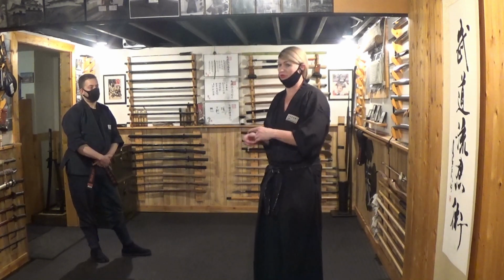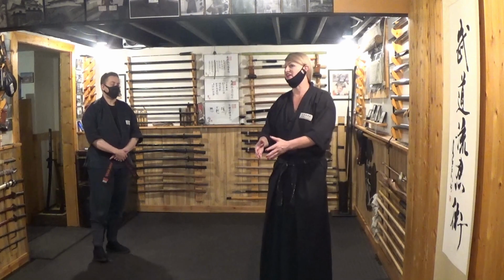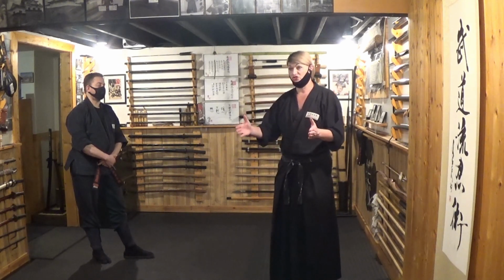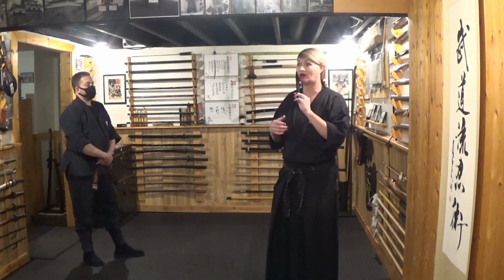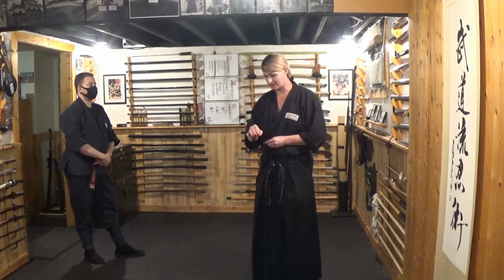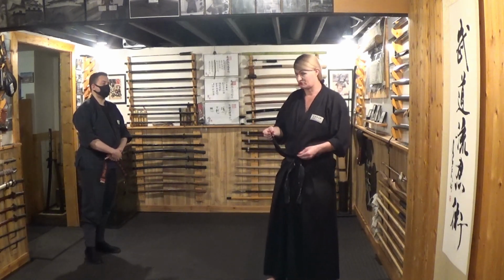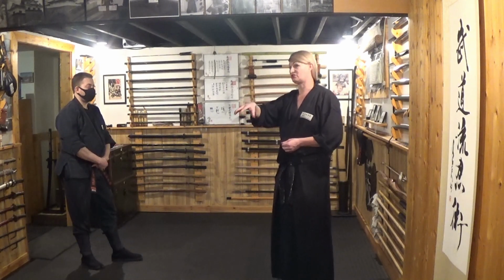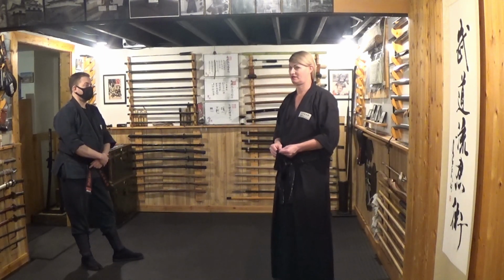Online Ninja: ALL This Knowledge & NO SKILLS | Historical Ninjutsu Martial Arts Training Techniques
In this video, I express my concern with this growing “Online Ninja Community” that has all of this knowledge but no skills.  This is a very dangerous direction for the ninjutsu community because “the way” is in training.  The purpose of training is to be able to defend yourself, the ones you love and the ones that cannot fight for themselves.  Any REAL practitioner of ninjutsu would tell you, we find our balance through the study and practice of ancient warfare.  There needs to be a balance with study and practice… mind and body…
In the modern era, we live in a time where if you do not have the answer readily available either online or otherwise, it is fake or not true.  This in itself is a very dangerous way of thinking because these arts were written a certain way, for only a select few to be able to have the knowledge – as long as they were willing to train to obtain the warrior skills needed to be able to use the knowledge.
This lesson is directly for the practitioners of the ancient Japanese koryu martial arts of the ninja and samurai, such as ninjutsu (ninpo) and bujutsu (budo).
Follow Soke Anshu on Facebook!
Follow Soke Anshu on Twitter!
Follow Soke Anshu on Instagram!